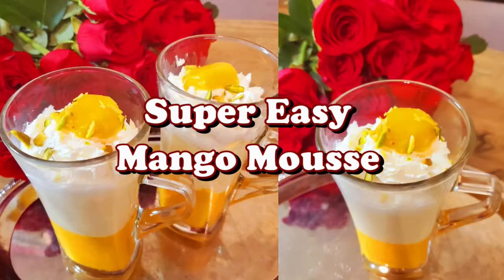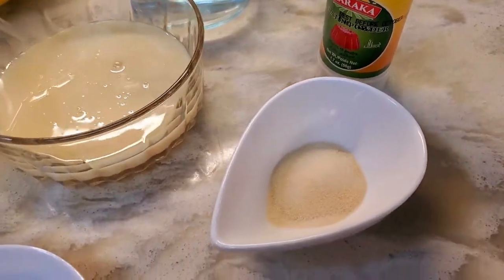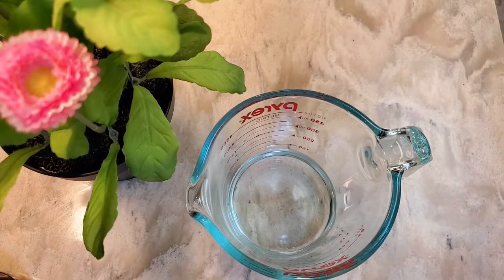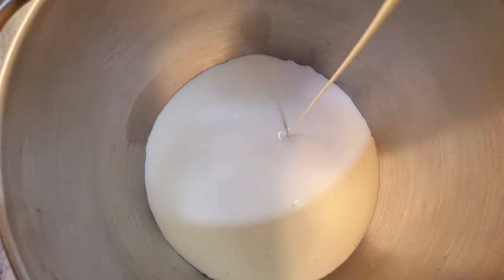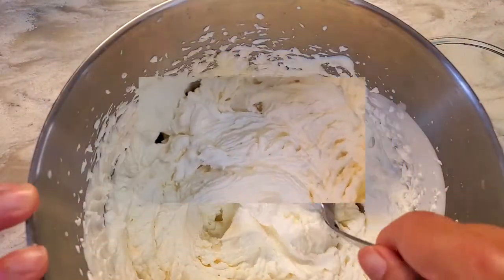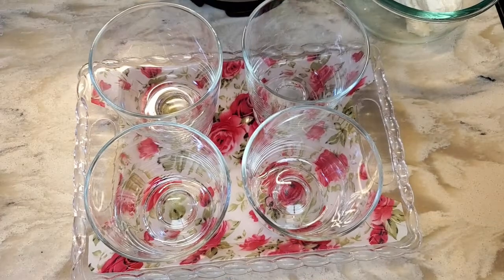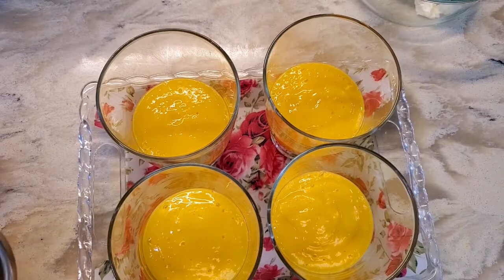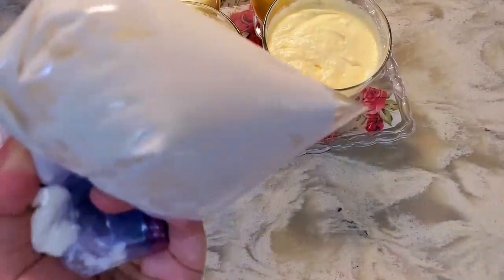Mango Mousse recipe for parties | How to make Mango Mousse